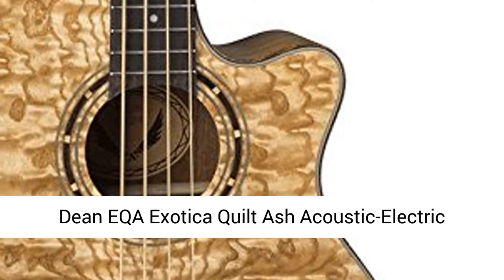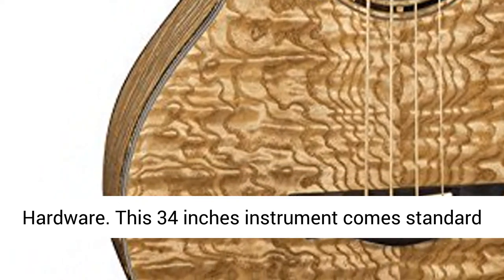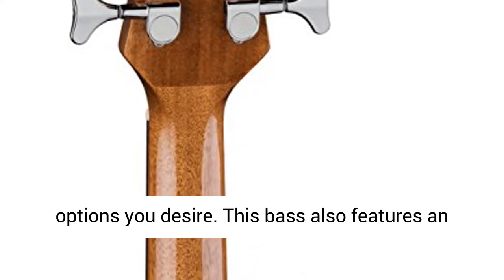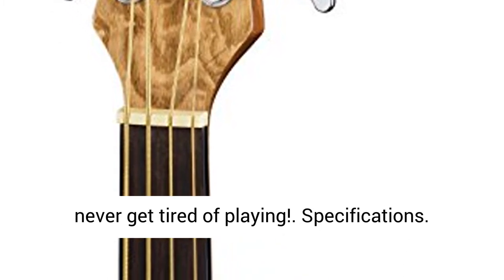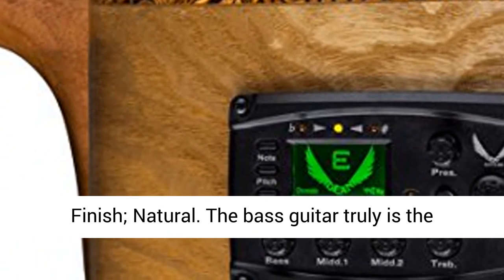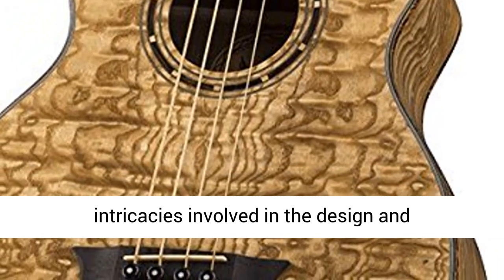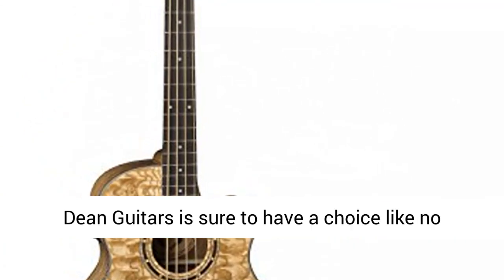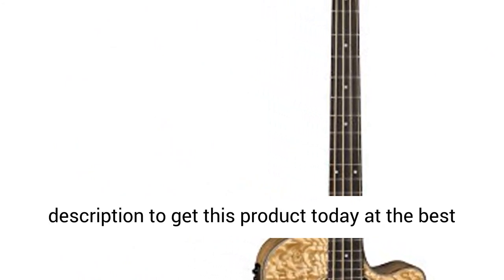Dean EQA Exotica Quilt Ash Acoustic-Electric Guitar, Gloss Natural - Overview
Quilt Ash Body^Quilt Ash Top^Set Neck^Rosewood Fingerboard^Chrome Hardware

Dean EQA Exotica Quilt Ash
Acoustic-Electric Guitar, Gloss Natural
This 34" instrument comes standard with a gorgeous quilt ash body and top, set neck construction and warm-sounding rosewood fingerboard. Equipped with Dean's new DMT G05 Preamp system you can easily dial in any tonal options you desire. This bass also features an on-board tuner and comfortable D-shaped neck. Extremely affordable and versatile, the Dean Exotica Quilt Ash Acoustic/Electric is a bass you never get tired of playing!

Tuners; Sealed Die Cast
Pre-Amp Type; DMT G05 w/Tuner
Truss Rod; Dual Action

Specifications
Dexterity; Right Handed
Body Material; Quilt Ash
Body Type; Exotica
Neck Material; Mahogany
Finish; Natural

The bass guitar truly is the unglorified leader of the group. When you need the low-end, Dean Guitars brings the bass.

Here at Dean, we have a deep understanding of the intricacies involved in the design and construction process. Through that process, we have fine-tuned the needs of today's modern bass player.

The point being, whatever your bass needs, Dean Guitars is sure to have a choice like no other. Count on us to make sure your musical path is well traveled.

About Dean Guitars
We want to help musicians to be as passionate about making music as we are about making guitars that are played on some of the most prestigious stages, and in the best studios, around the world. Established in 1977, our iconic electric & acoustic guitars, basses and other musical instruments are built to the highest standards in our industry.

Dean Guitars is a musician-owned and operated company. The Dean Guitars staff is comprised of hard-working, knowledgeable musicians who demand excellence in the instruments we design, build and play.

With a Dean Guitar in your hand you become part of a worldwide family of musicians who have embraced the Dean legacy and are ready to continue the journey together. Road Tested. Artist Approved. Play a Dean instrument today and get your wings.

The Dean Exotica Quilted Ash Bass has beauty that's more than skin deep. It goes all the way to the tone, with help from built-in Aphex Big Bottom circuitry. While the ash body and top deliver a crisp low end and the mahogany neck offers stability and responsiveness, there's more going on inside. Proven Aphex Big Bottom circuitry shapes the input from the piezo pickup to tighten bass articulation and extend low frequencies without the need for more amps or speakers. The result is a deeper, more resonant bass sound.